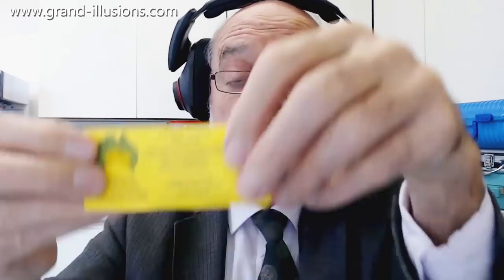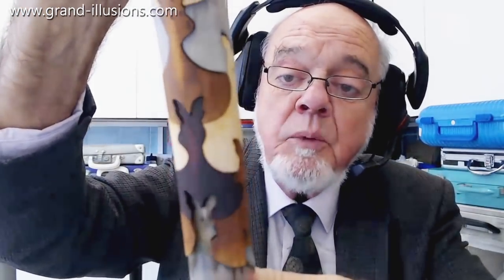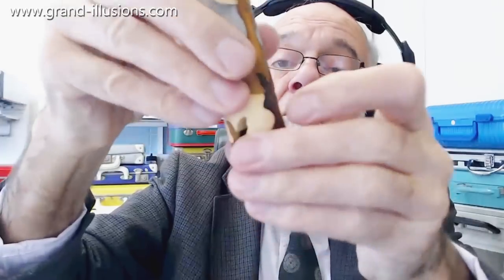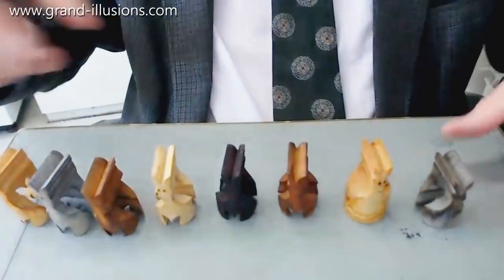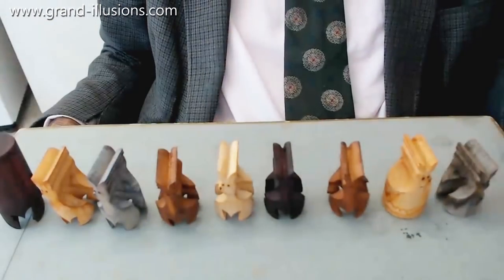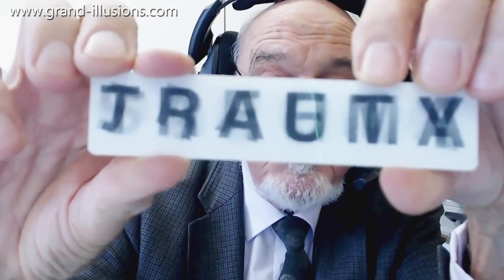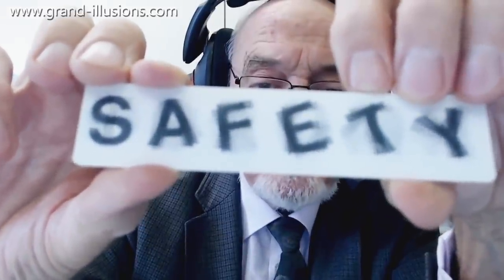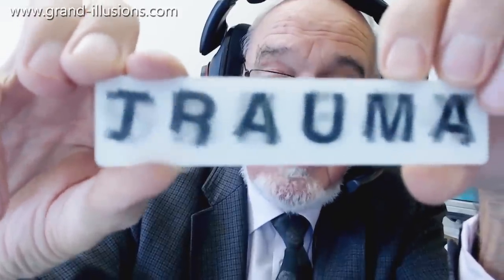Tim Goes Down Under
Back in 2007, Tim visited the Southern Hemisphere for the first time, when he attended a puzzle party in Australia's Gold Coast. One item from that trip that he was very taken with was a wooden toy called the 'Aussie Totem Puzzle'. It consists of a number of wooden pieces which are all locked together. Each piece is a kangaroo. Together they make a kind of totem pole. Only the bottom piece can be removed, by sliding it out. But once the bottom piece has been removed, the piece next to it can be removed, and so on, until the whole puzzle is in pieces. Somewhat more difficult is the task of reassembling the puzzle, if the pieces have been shuffled around so that you do not know what order they are supposed to go in!

Also from 2007, a ball point pen or Biro from the Disney Company. At the top of the pen is a figure of Mickey Mouse. When you press the nib, it releases Mickey and he flops over. When you release the nib, Mickey pops up again. This is a version of something called a thumb toy, where you push a sprung button underneath the base, and the little articulated figure flops over. But it is quite unusual to see that mechanism built into a pen. Go Mickey!

Then a lenticular strip, that morphs between showing the word SAFETY and then, as you twist it, the word TRAUMA.

Finally a little catalogue from a UK company that sells flowers. The catalogue comes flat, as is designed to be sent out in the mail. Tim is not so much interested in the flowers as the mechanism, because this catalogue is a very clever piece of paper engineering. Open the cover and then, in order to see the subsequent pages, you pull a little cardboard tab at the side, and this causes the pages to turn, one at a time. Tim thinks the mechanism is 'amazing' and he has not seen anyone use it since. I wonder why?